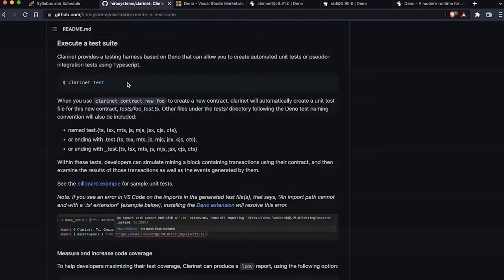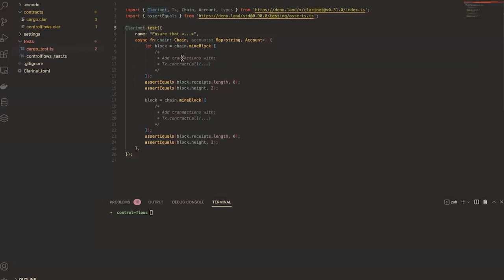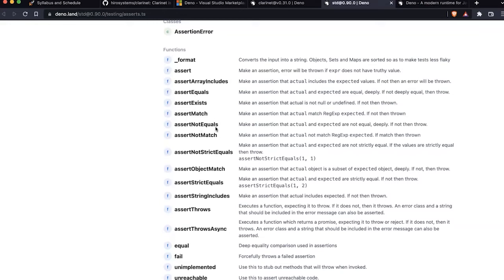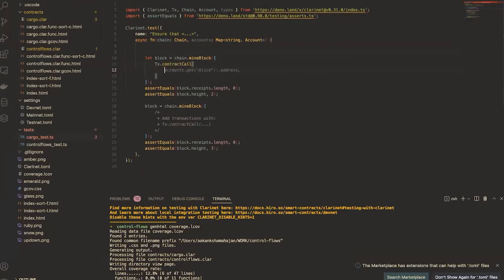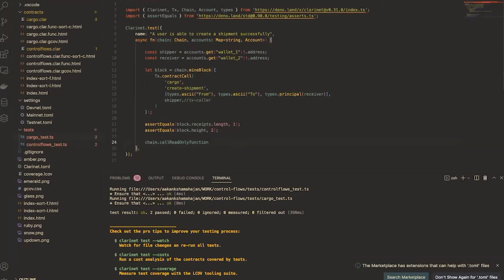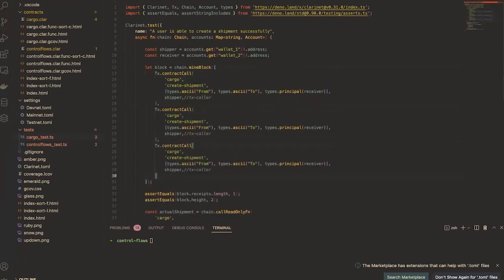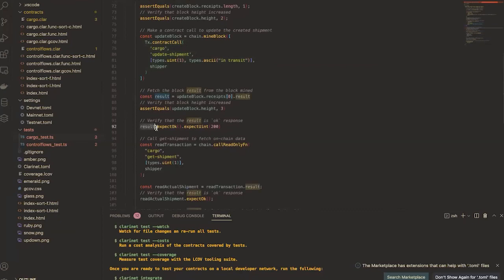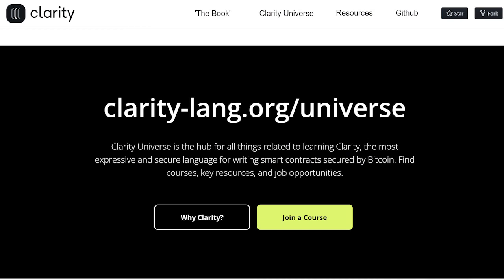Calculating Costs Code Coverage & Writing Tests in TS